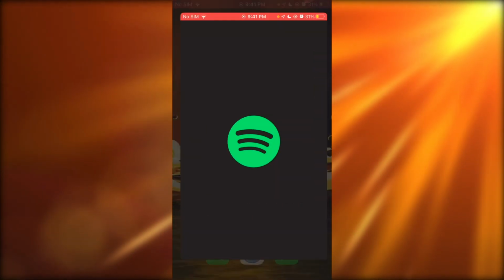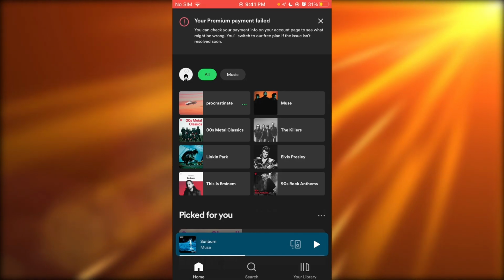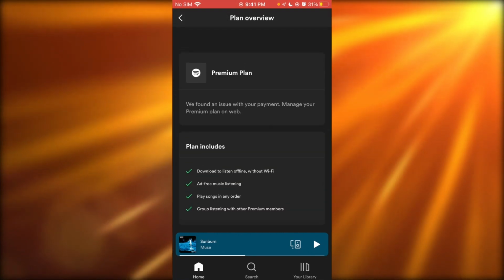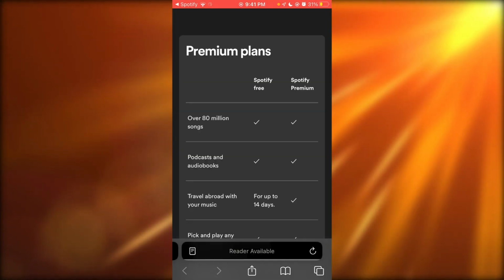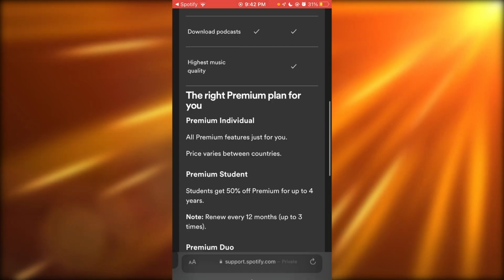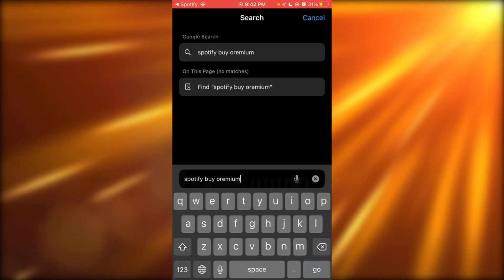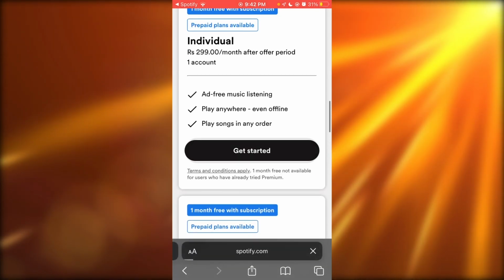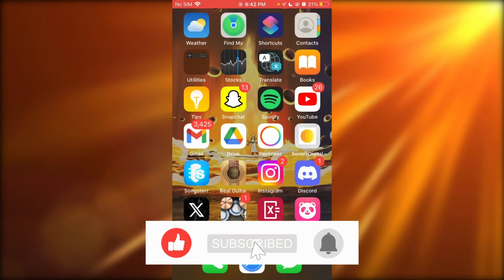How to buy Spotify Premium on iPhone 2023 | easy step-by-step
In this video, I will show how to buy Spotify premium using iPhone or Android.